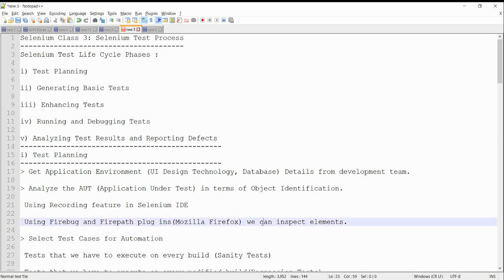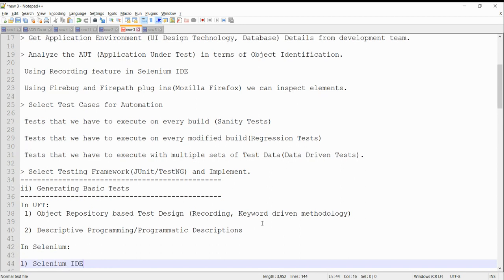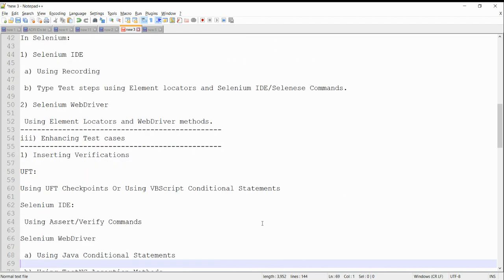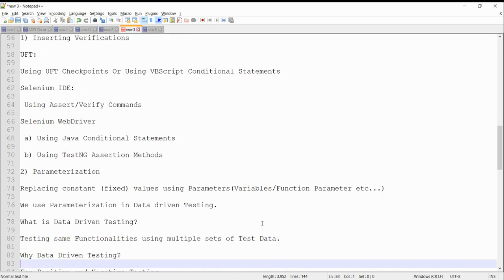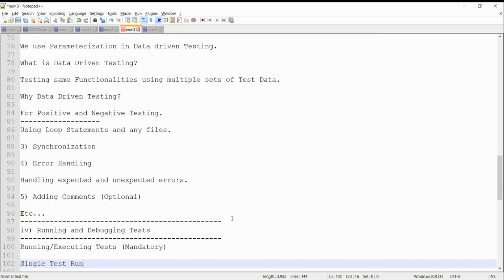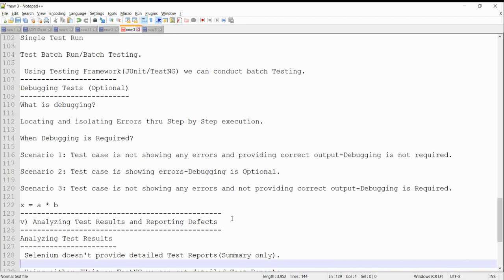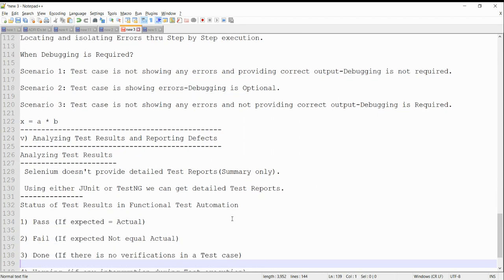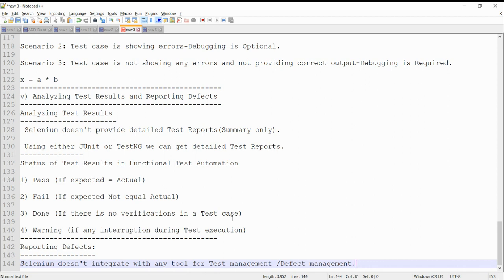Selenium Class 3: Selenium Test Process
Selenium Test Life Cycle Phases :

i) Test Planning

ii) Generating Basic Tests

iii) Enhancing Tests

iv) Running and Debugging Tests

v) Analyzing Test Results and Reporting Defects
1) Test Planning
- Get Application Environment (UI Design Technology, Database) Details from development team.

- Analyze the AUT (Application Under Test) in terms of Object Identification.

 Using Recording feature in Selenium IDE

 Using Firebug and Firepath plug ins(Mozilla Firefox) we can inspect elements.

- Select Test Cases for Automation

 Tests that we have to execute on every build (Sanity Tests)

 Tests that we have to execute on every modified build(Regression Tests)

 Tests that we have to execute with multiple sets of Test Data(Data Driven Tests).

- Select Testing Framework(JUnit/TestNG) and Implement.
2) Generating Basic Tests
In UFT:
 1) Object Repository based Test Design (Recording, Keyword driven methodology)

 2) Descriptive Programming/Programmatic Descriptions

In Selenium:

1) Selenium IDE

 a) Using Recording

 b) Type Test steps using Element locators and Selenium IDE/Selenese Commands.

2) Selenium WebDriver

 Using Element Locators and WebDriver methods.
3) Enhancing Test cases
1) Inserting Verifications

UFT:

Using UFT Checkpoints Or Using VBScript Conditional Statements

Selenium IDE:

 Using Assert/Verify Commands

Selenium WebDriver

 a) Using Java Conditional Statements

 b) Using TestNG Assertion Methods

2) Parameterization

Replacing constant (fixed) values using Parameters(Variables/Function Parameter etc...)

We use Parameterization in Data driven Testing.

Testing same Functionalities using multiple sets of Test Data.

Why Data Driven Testing?

For Positive and Negative Testing.
Using Loop Statements and any files.

3) Synchronization

4) Error Handling

Handling expected and unexpected errors.

5) Adding Comments (Optional)

Etc...
4) Running and Debugging Tests
Running/Executing Tests (Mandatory)

Single Test Run

Test Batch Run/Batch Testing.

 Using Testing Framework(JUnit/TestNG) we can conduct batch Testing.

Locating and isolating Errors thru Step by Step execution.

When Debugging is Required?

Scenario 1: Test case is not showing any errors and providing correct output-Debugging is not required.

Scenario 2: Test case is showing errors-Debugging is Optional.

Scenario 3: Test case is not showing any errors and not providing correct output-Debugging is Required.
5) Analyzing Test Results and Reporting Defects
Analyzing Test Results
 Selenium doesn't provide detailed Test Reports(Summary only).

 Using either JUnit or TestNG we can get detailed Test Reports.
Status of Test Results in Functional Test Automation

1) Pass (If expected = Actual)

2) Fail (If expected Not equal Actual)

3) Done (If there is no verifications in a Test case)

4) Warning (if any interruption during Test execution)
Reporting Defects:
Selenium doesn't integrate with any tool for Test management /Defect management.